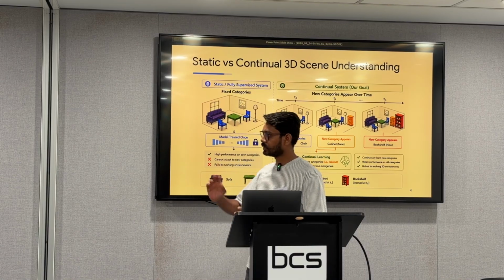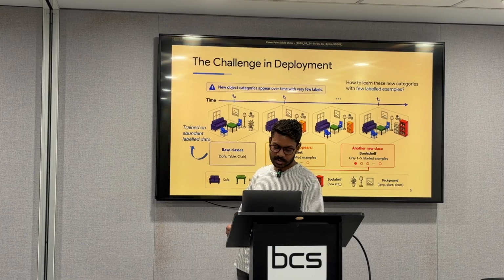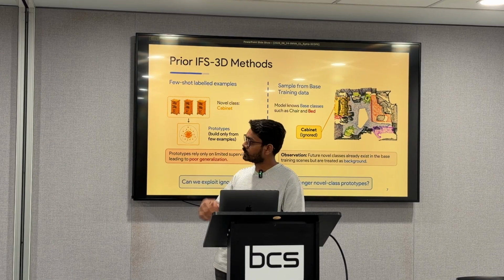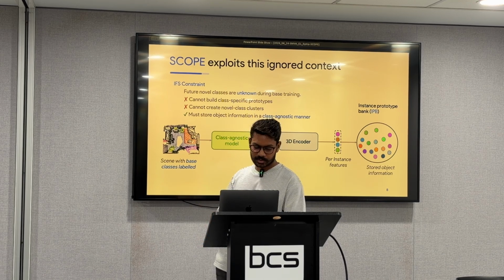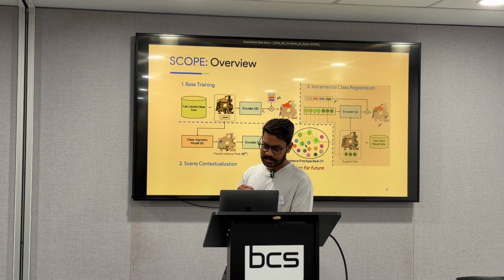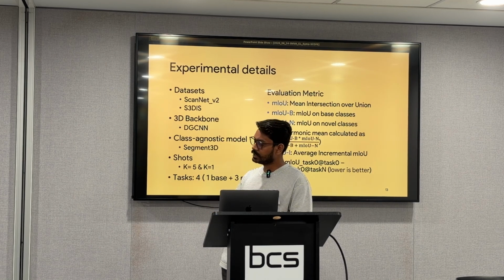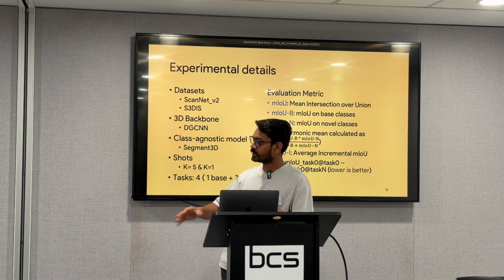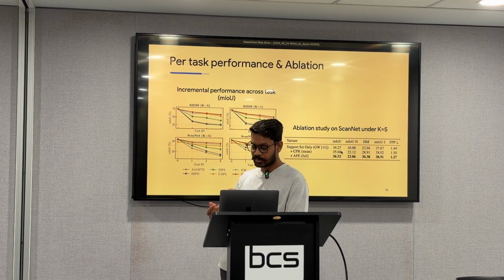BMVA Symposium on Continual AI - Vishal Thengane - University of Surrey - COPE: Scene-Contextualized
BMVA Symposium on Continual AI - Vishal Thengane - University of Surrey - COPE: Scene-Contextualised Incremental Few-Shot 3D Segmentation

The symposium presented work that challenges the idea of static models by focusing on dynamic environments and model adaptation through modifications or adjustments to original weights. This can involve learning new concepts or tasks, effectively reusing previously learned weights, forgetting sensitive information or biases, and merging different sources of knowledge.